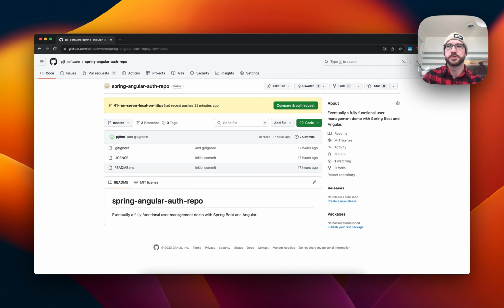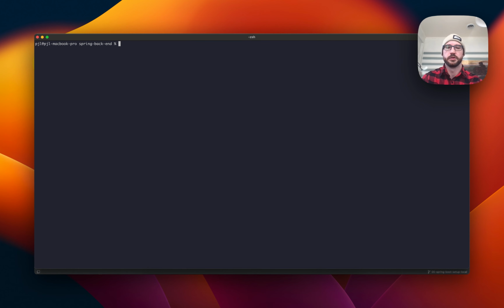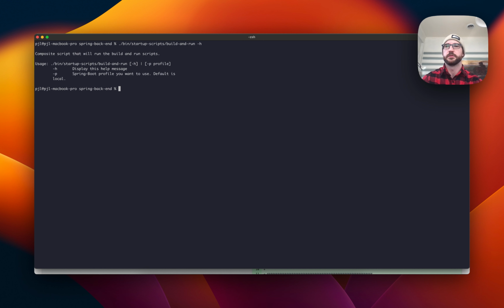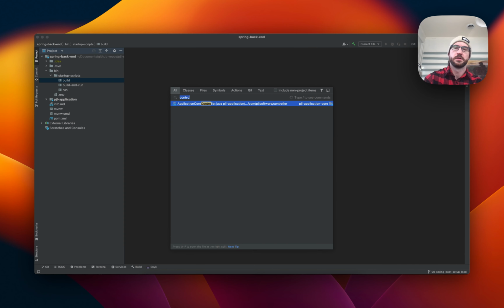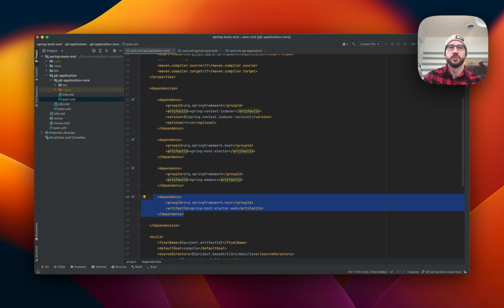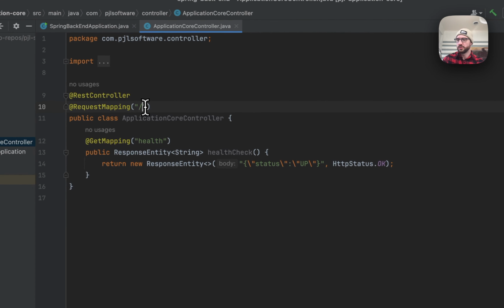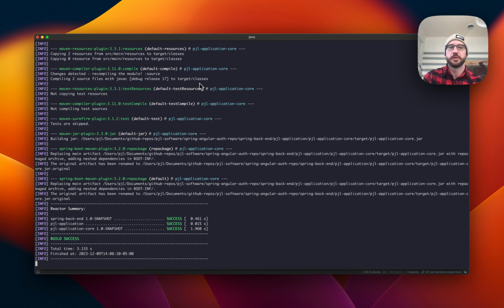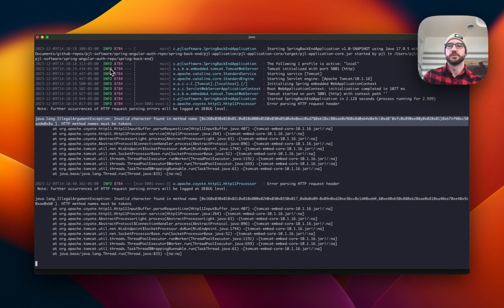Build Your First Spring Boot 3 API with Source Code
Welcome to Code Reviews!

This a code review of an open source Spring Boot codebase you can clone and run locally on your laptop. I'll explain how to access the code, get it running, and walk through each component of the tech stack -- with live runs and demos.

Chapters
0:00 - Accessing the code on GitHub
1:10 - Running the code
2:05 - The Maven Wrapper
4:00 - Bash shortcut scripts
7:56 -Maven Multiple Modules
9:45 - Spring Dependencies
12:05 - Spring Controller Code
13:55 - Spring Application Properties and Spring Profiles
17:30 - Next Steps; Enabling SSL/HTTPS on Local